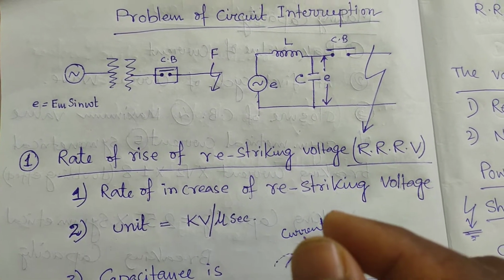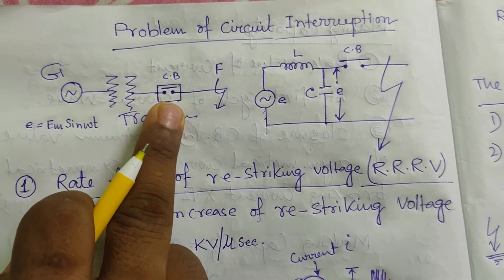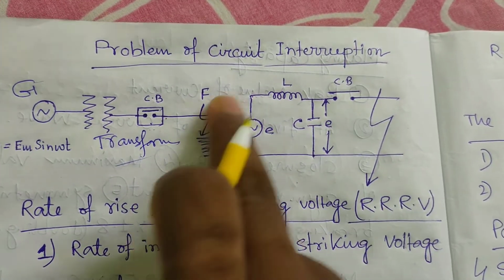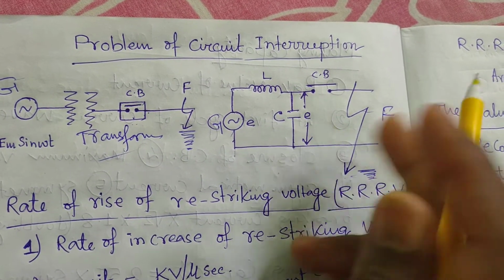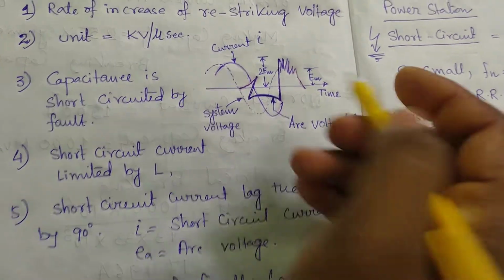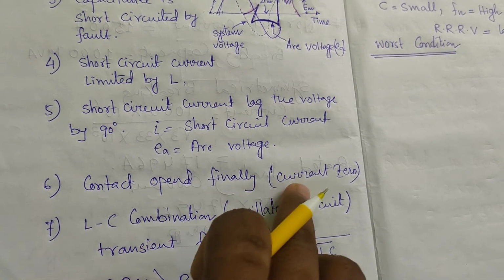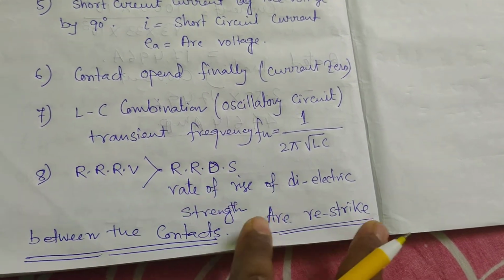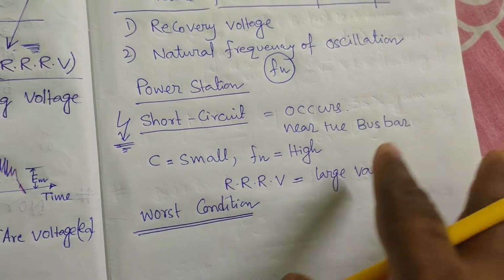Current Interruption//Circuit Interruption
sub station
power plant
Transmission Line
Distribution Line
Power Transformer
circuit Breaker
C& R panel
control circuit